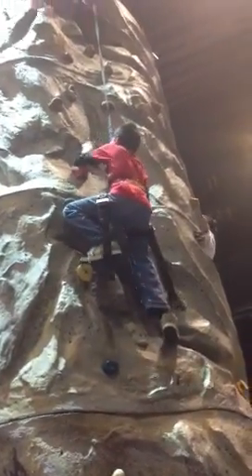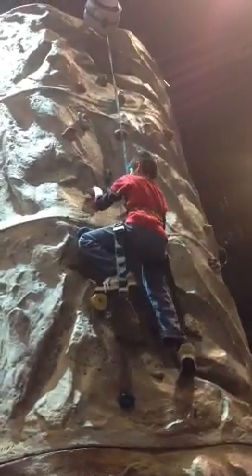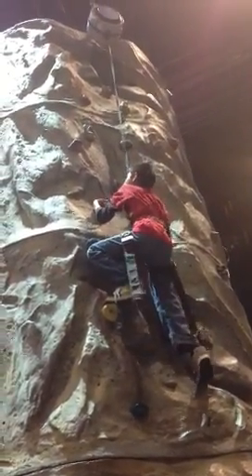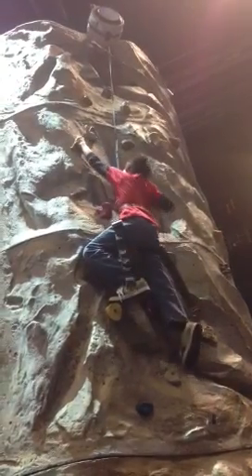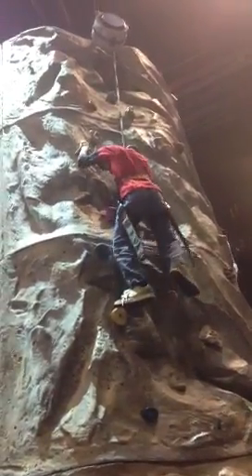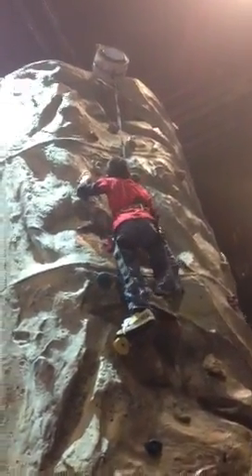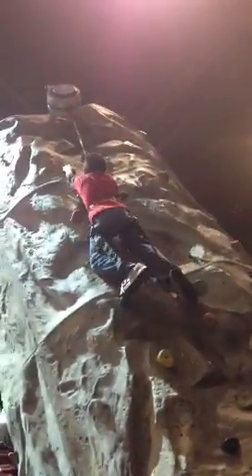Yair subiendo ala montaña auto show